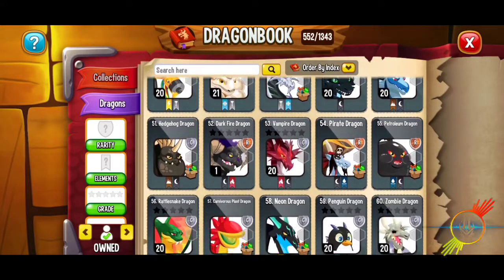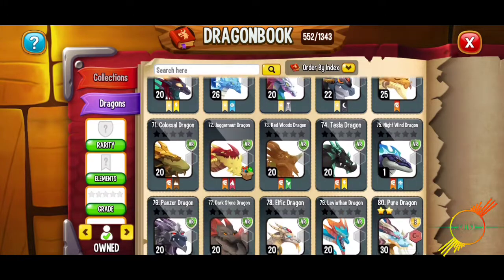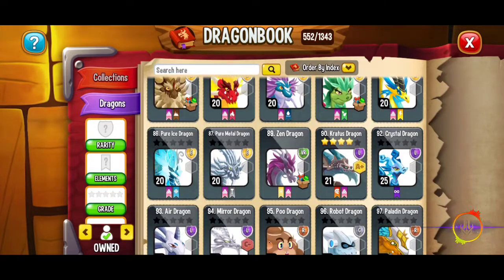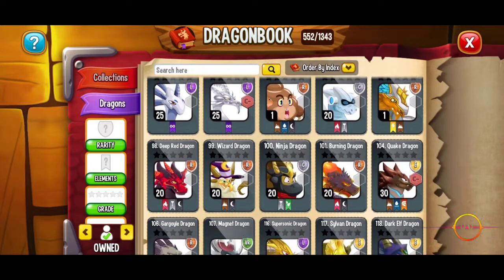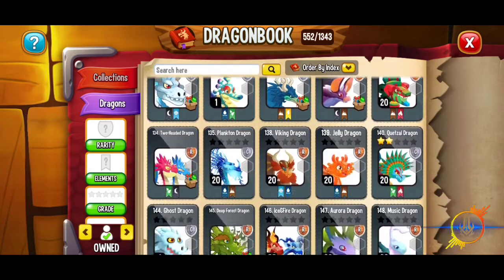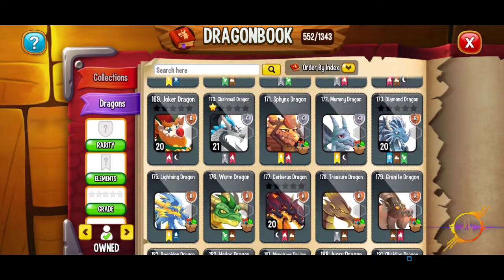How To Get Mold Dragon || Dragon City Mu10fi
Hello everyone, again on the Mu10fi channel, this time I will provide a tutorial on how to get dragons, lest see